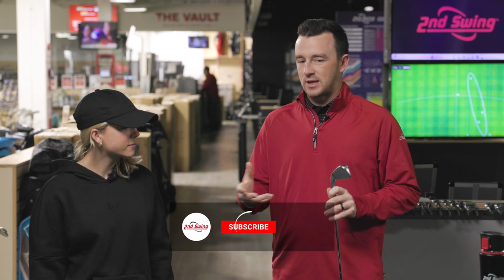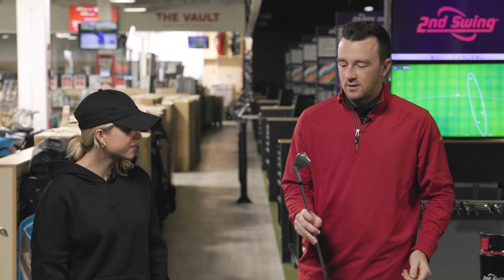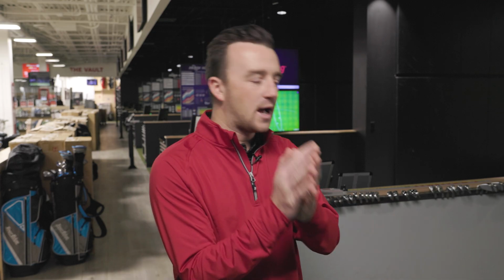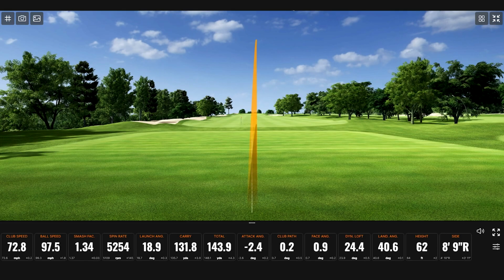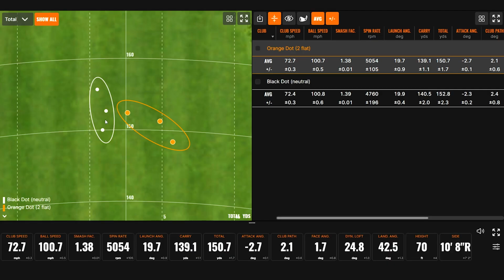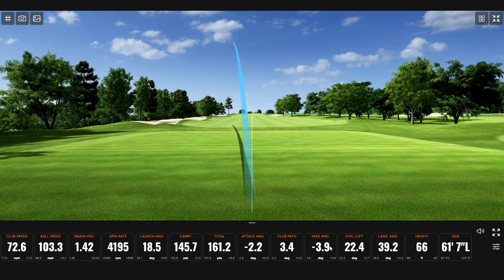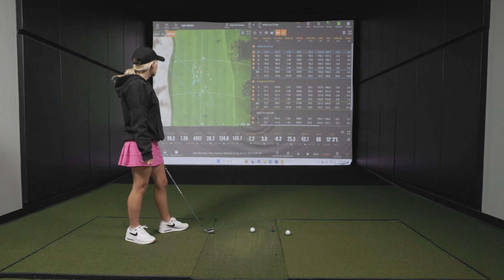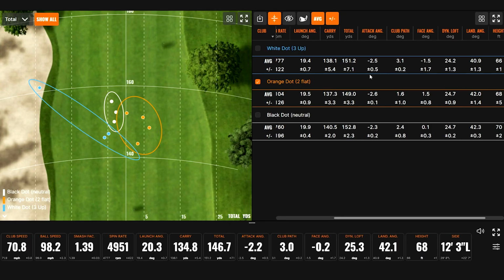EXTREME Golf Lie Angle Irons Test w/ Bella McCauley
In every iron fitting at 2nd Swing, it's imperative for our fitters to dial in the golf lie angle on their irons. The golf lie angle is a measurement of how upright or flat the iron sits at address. What many golfers gloss over is that the golf lie angle can also affect the face angle. With that said, it's super important for golfers to make sure the golf lie angle on their irons is fit for their swing.

In this video, 2nd Swing's Drew Mahowald is joined by Bella McCauley to perform an extreme golf lie angle iron test with the help of Trackman and the PING Color Code Chart. Drew and Bella test various color codes from the PING Color Code Chart to illustrate the difference lie angle can make.